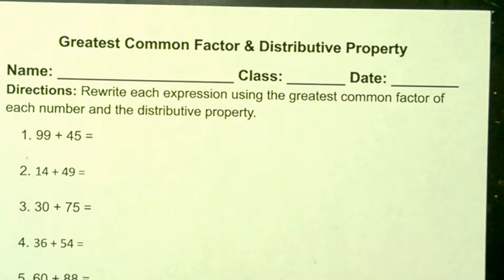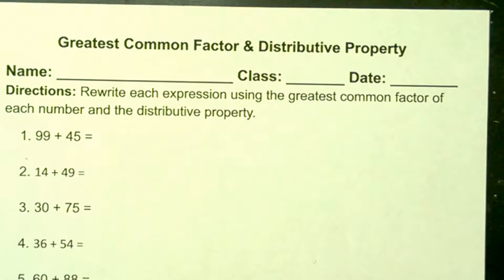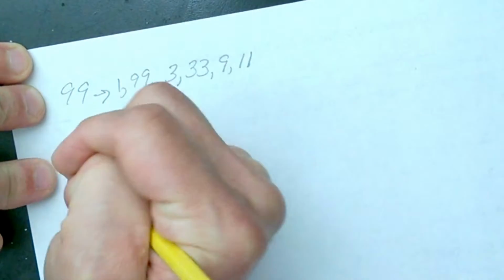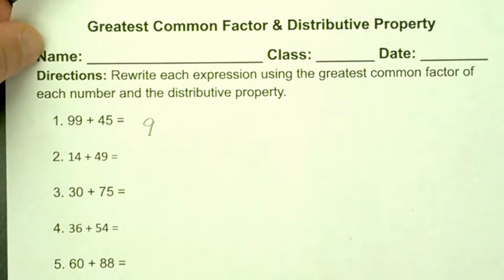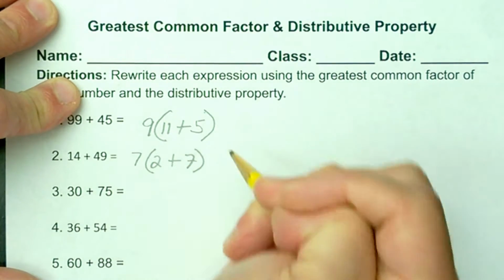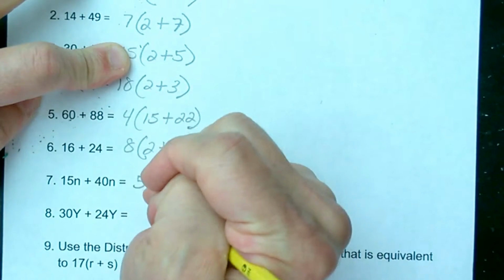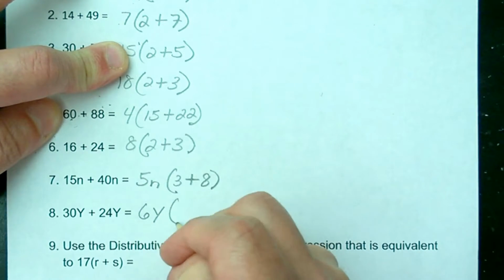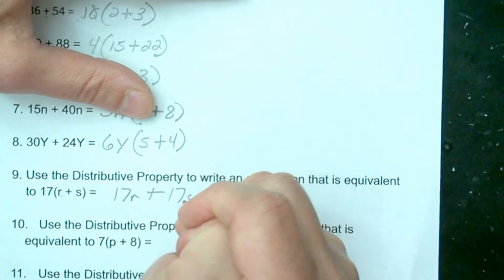Mr Iannuzzi GCF & Distributive Property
How to Write equivalent expression using the distributive property and the greatest common factor of the numbers in the expression.